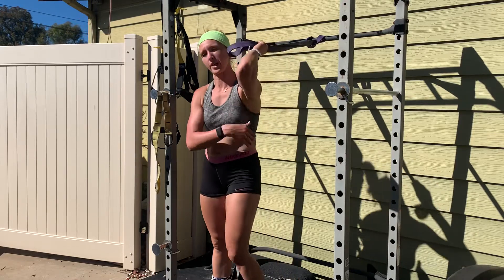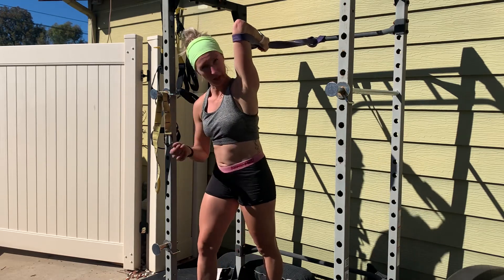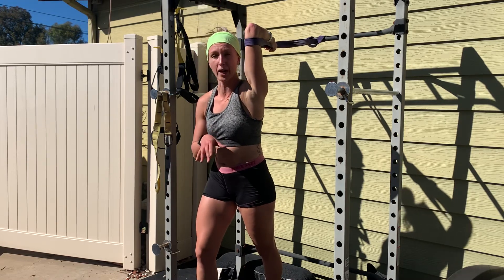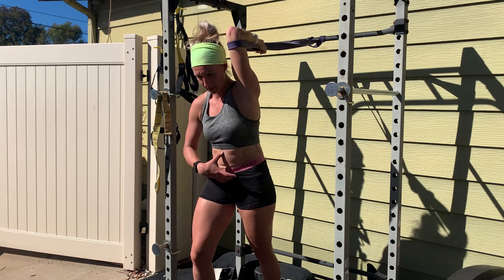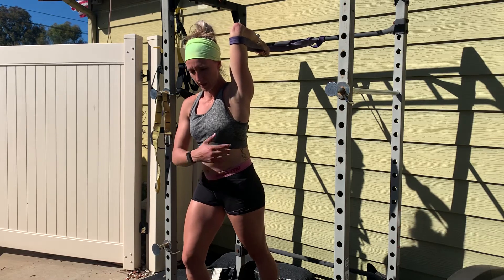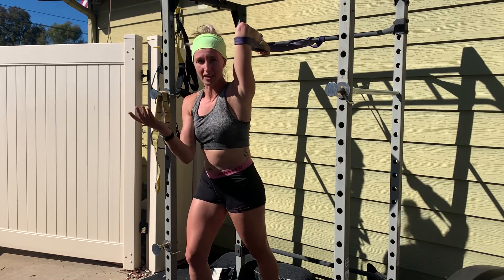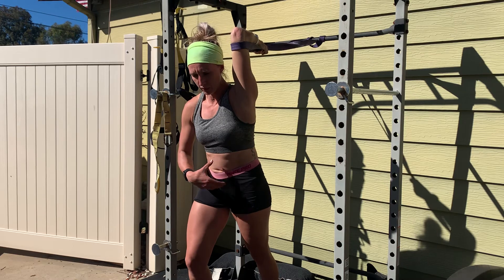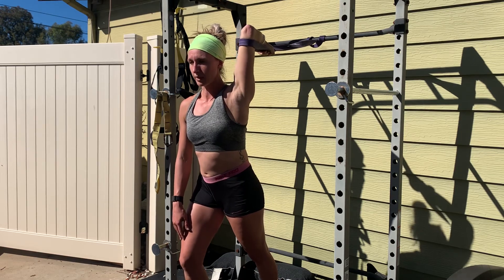Banded Latt Stretch